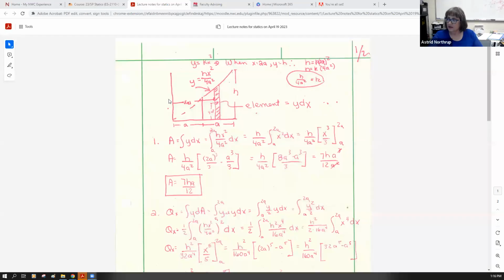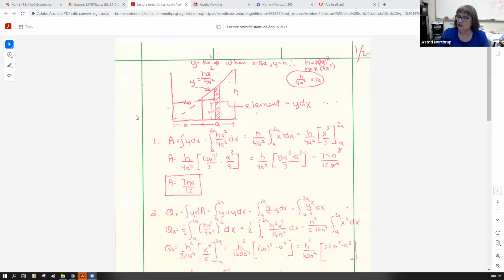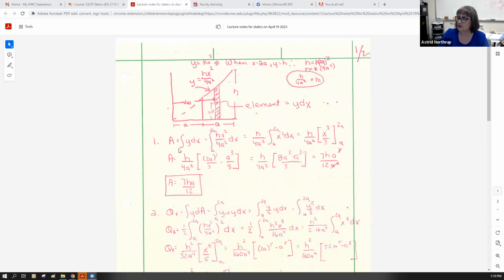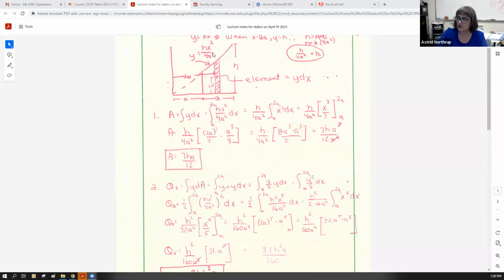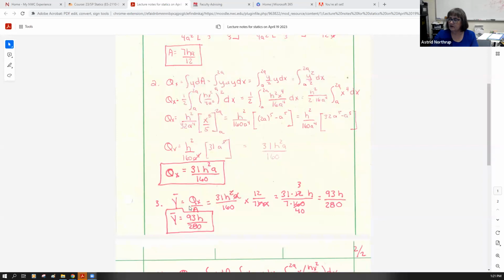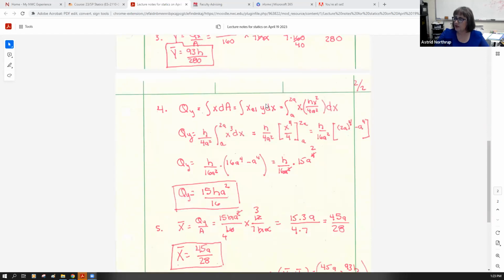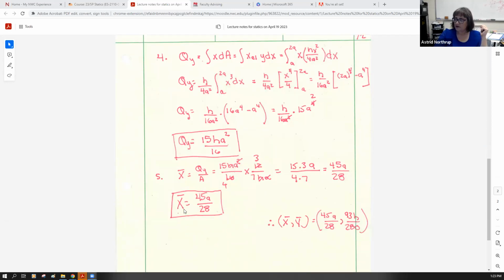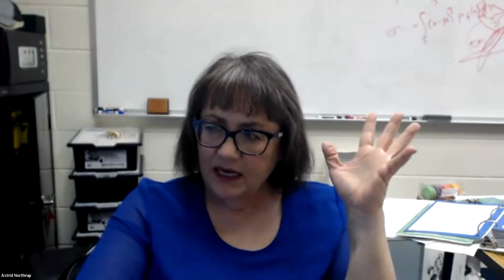Statics: Centroid by direct integration